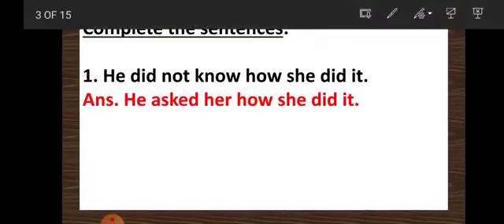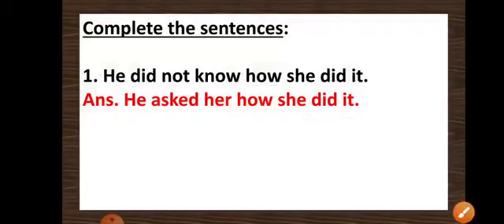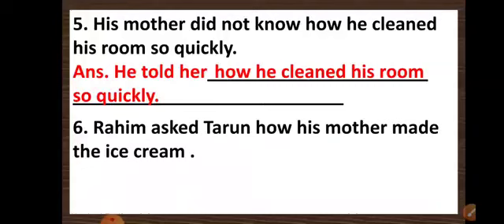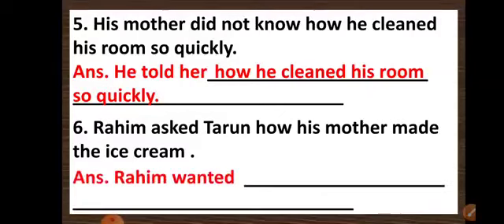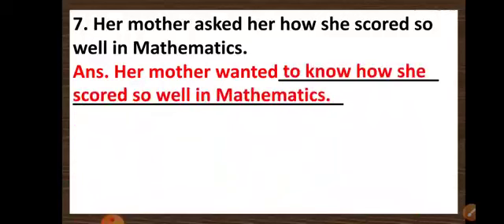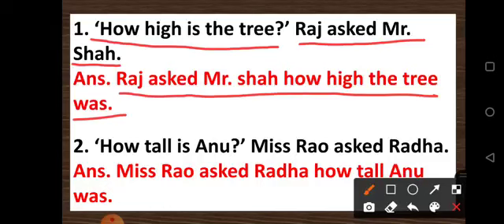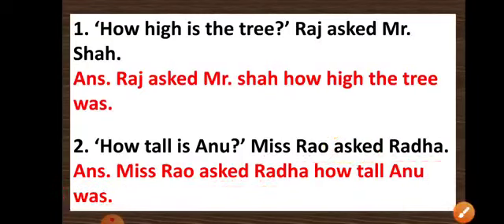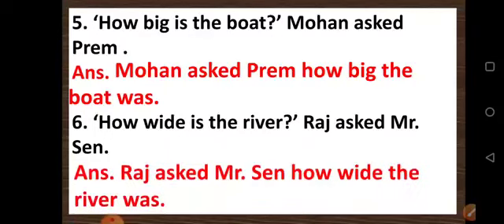class4 english active english ch14and15 part1